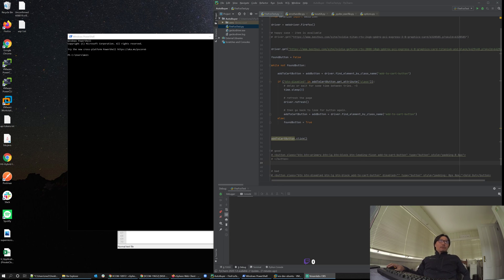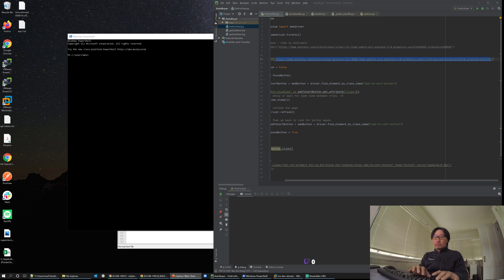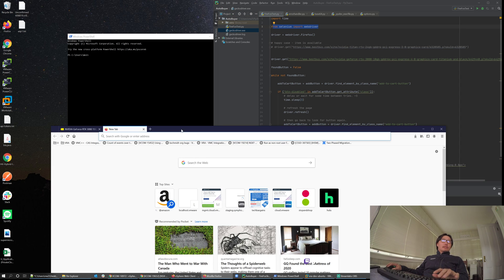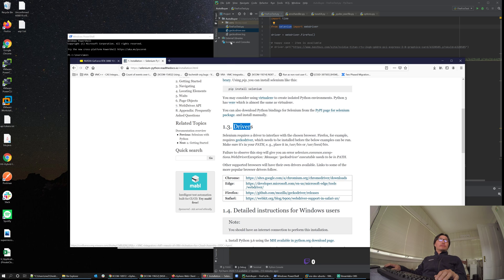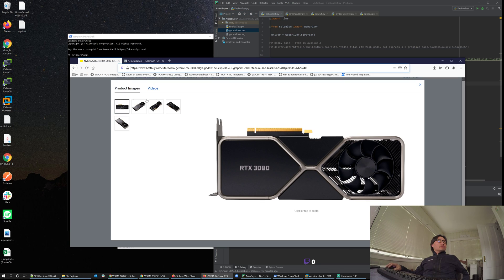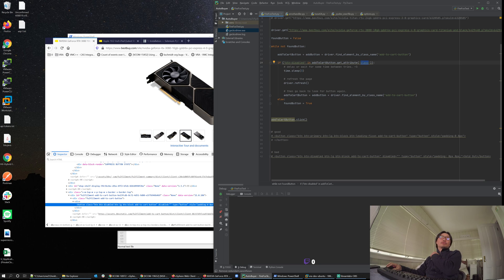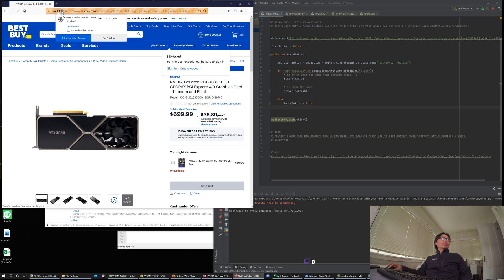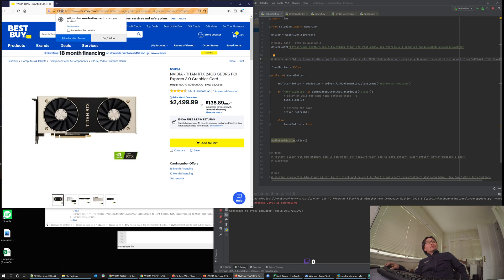Make your own scalper bot!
Using python and selenium, make your own bot.